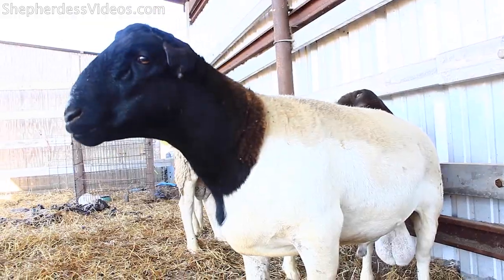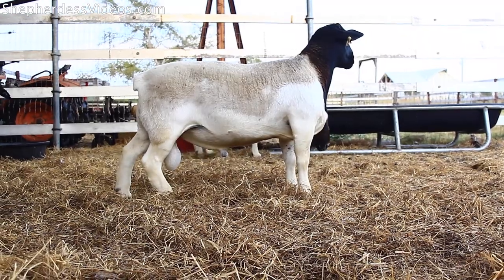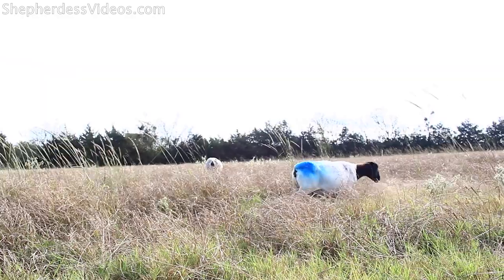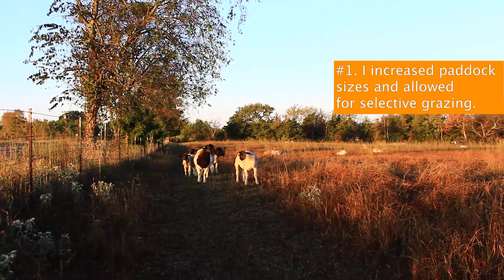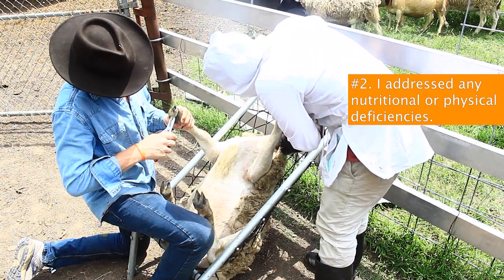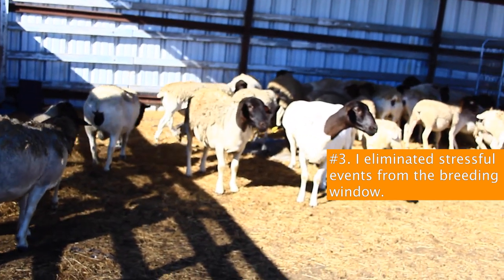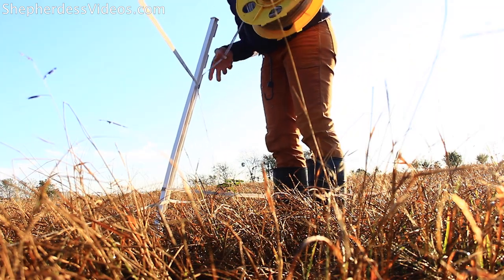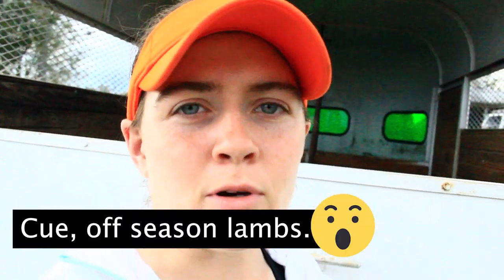How I Breed My Dorper Sheep In-Season (NATURALLY) // Breeding Sheep on Pasture Grass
In this vlog I talk about how I prepare my Dorper Sheep for fall breeding.  I raise my Dorper sheep on a grass-based farm and breeding happens naturally... no artificial hormones or heavy grain flushing.  I flush my ewes using pasture management techniques.  In this video I share my goals for breeding, how I am managing my Dorper rams and ewes in 2 groups.  I also show some tools (such as a breeding harness for the rams) that I have incorporated for this breeding season on my sheep farm.

I hope you enjoy this video on how I breed my Dorper Sheep in season on a pasture based farm!
-the Shepherdess

In this video:

How I breed Dorper sheep in-season
When is the best time for sheep to breed
When should ewes get bred for spring lambs
How to raise sheep on pasture
Sheep farming in the USA

About this Channel:

 This channel chronicles my journey as a sheep farmer from the very beginning.  My primary occupation is in business management.  In 2020, I discovered the principles of regenerative agriculture and embarked on a journey with the end goal of building a profitable small farm on 23 acres by 2027.  Thank you for joining the journey!

Thanks Maxko for the music.